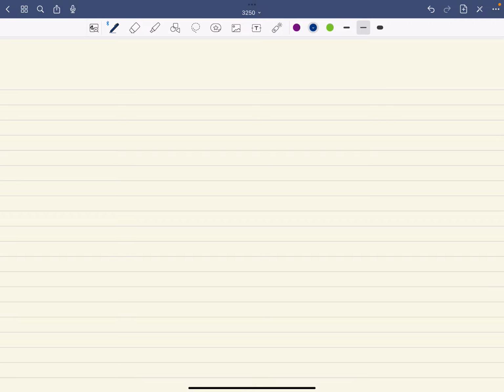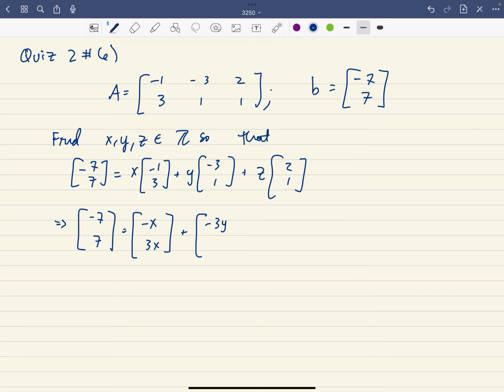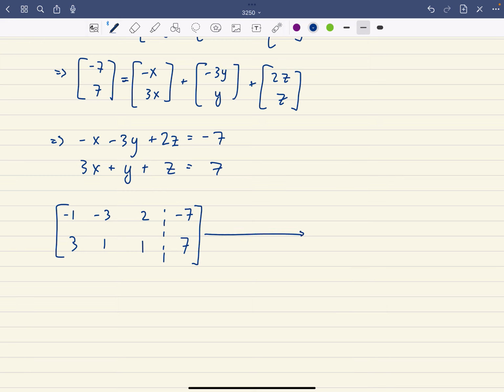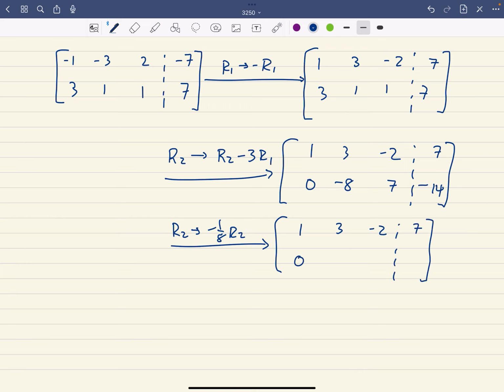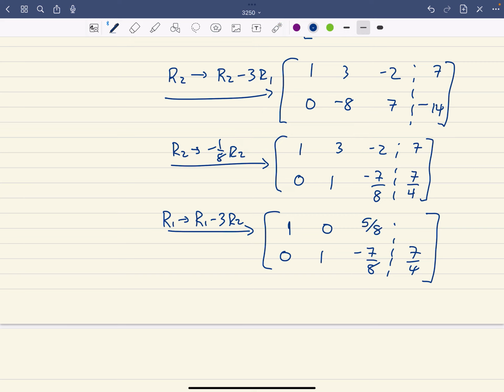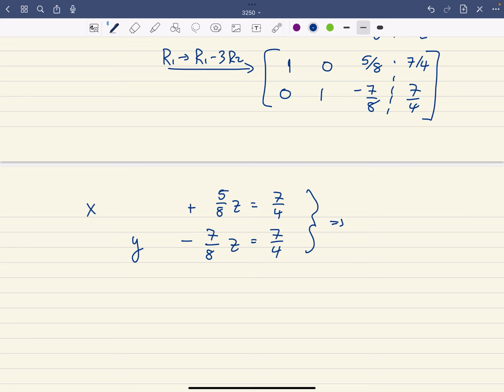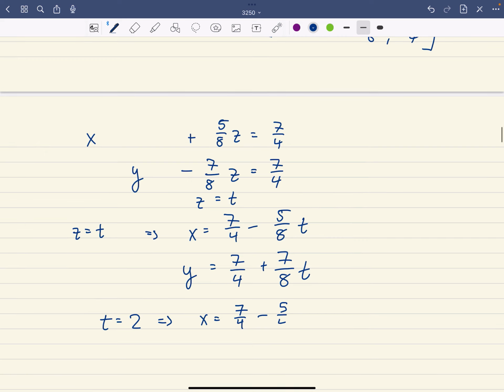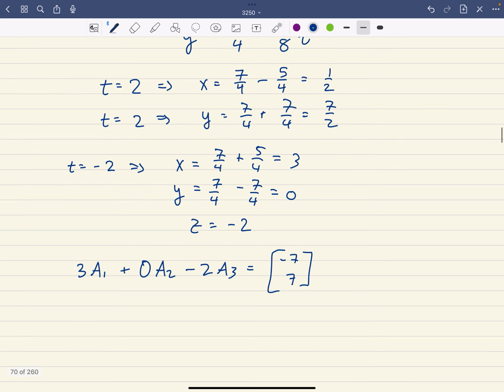Math 2450: Quiz 2, Problem # 6